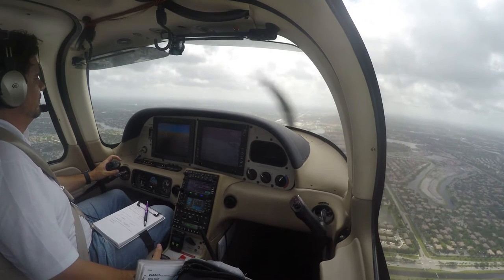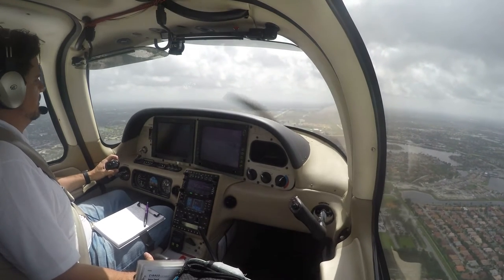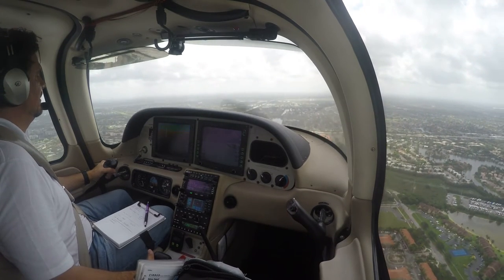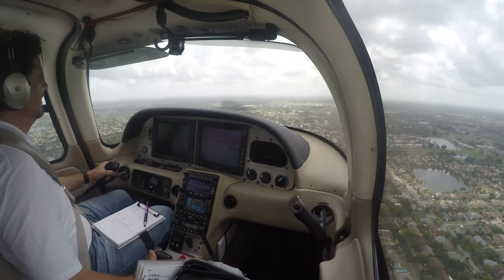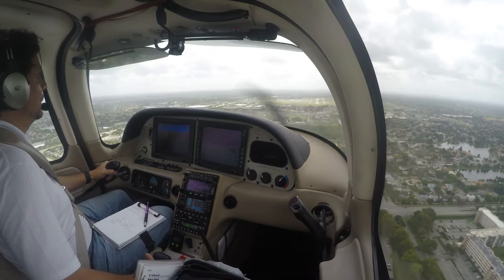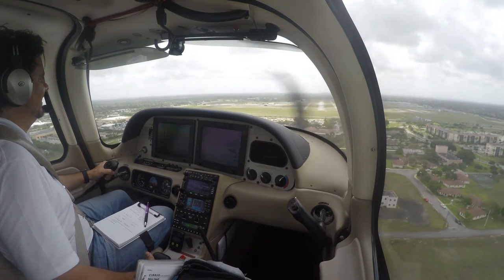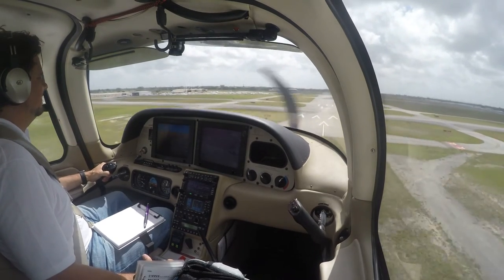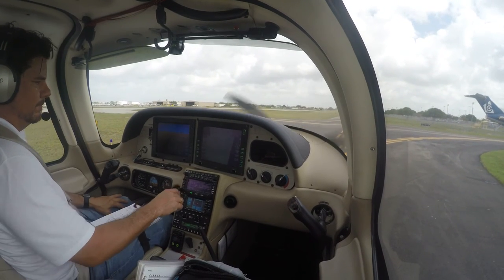Landing a Cirrus SR22 with gusty winds in Hollywood FL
In a day with ceilings at 2800ft and avoiding thunderstorms here is the landing on KHWO with supposedly gusty winds. As you will see in the video the landing was not so complicated